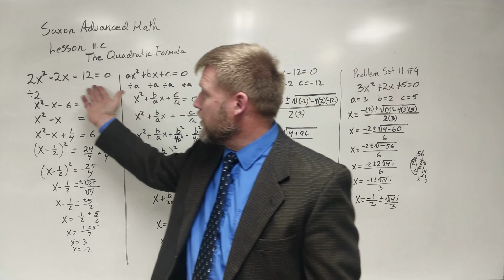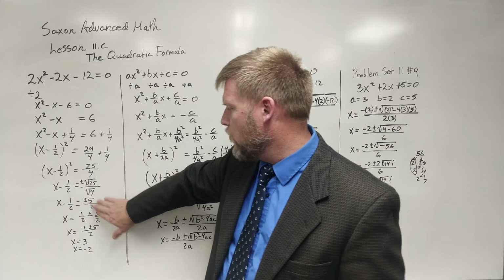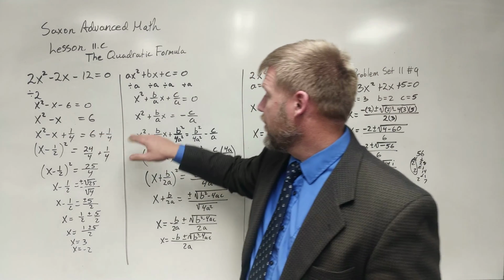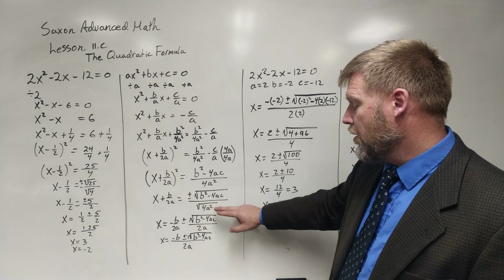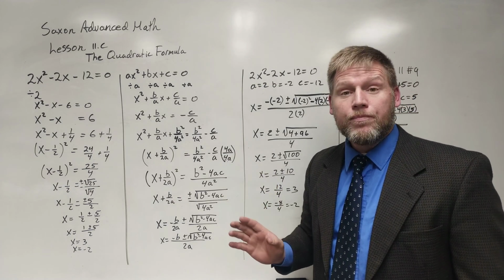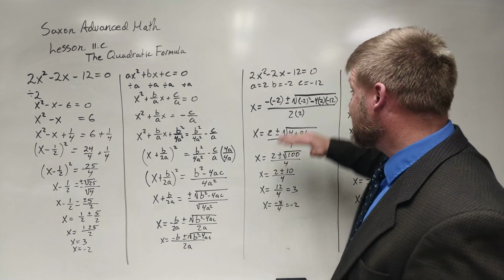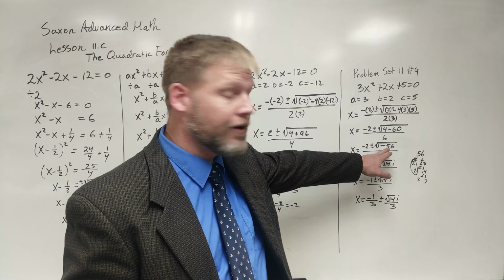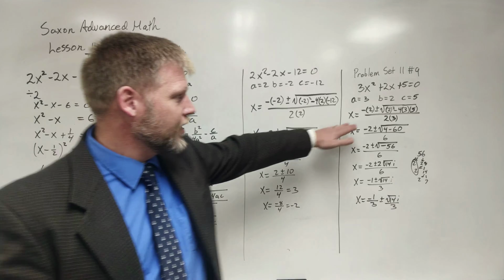Saxon Advanced Math Lesson 11.C Quadratic Formula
Showing how to derive and use the quadratic formula from completing the square